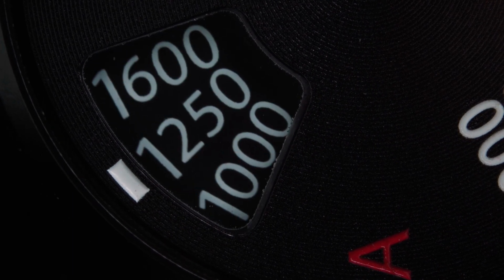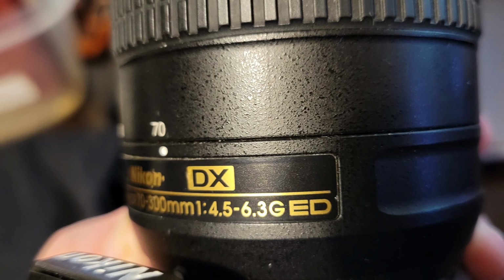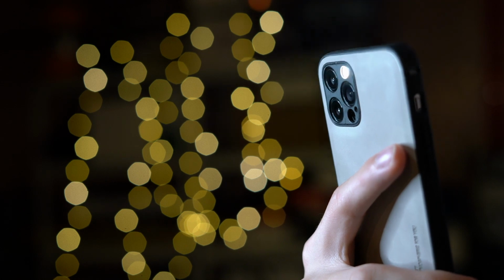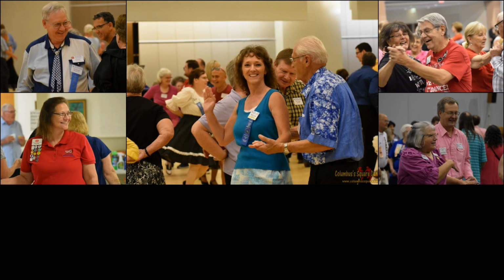May '23 ASD Magazine -- Photography Basics -- Ray Owens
to sign up for your own copy of American Square Dance Magazine.